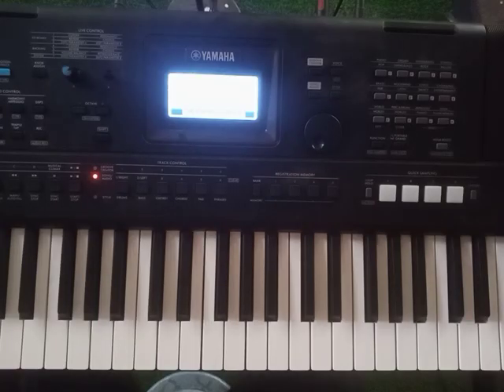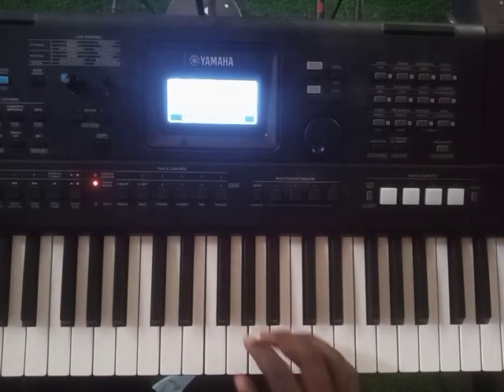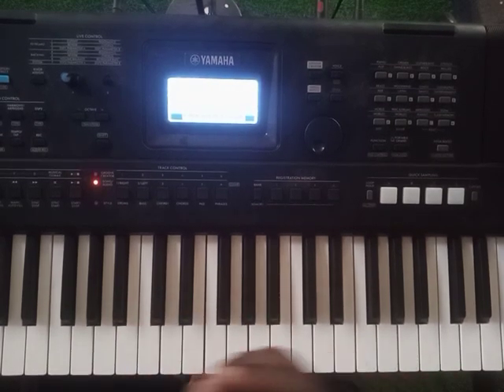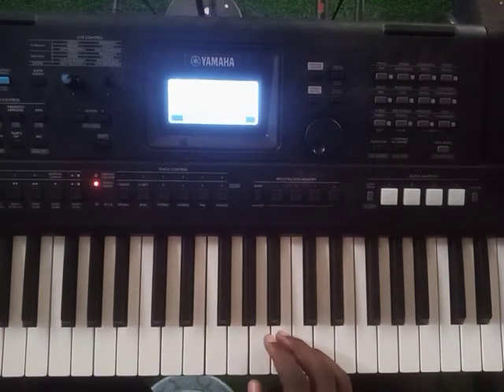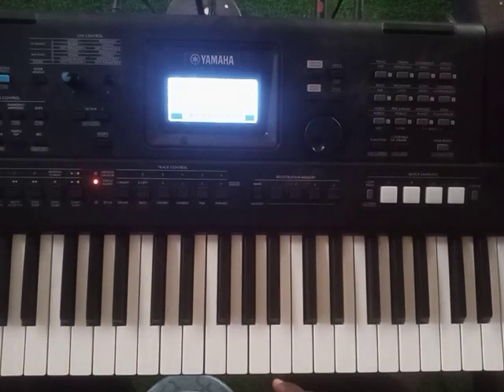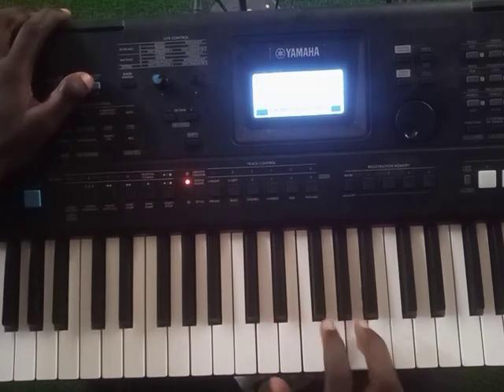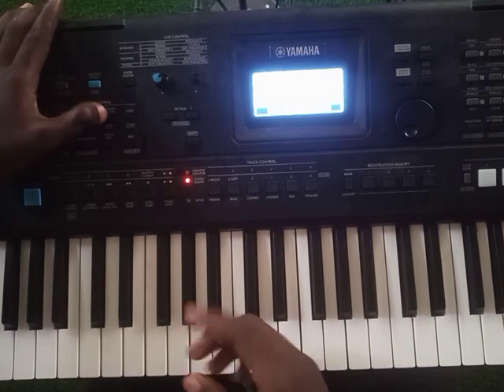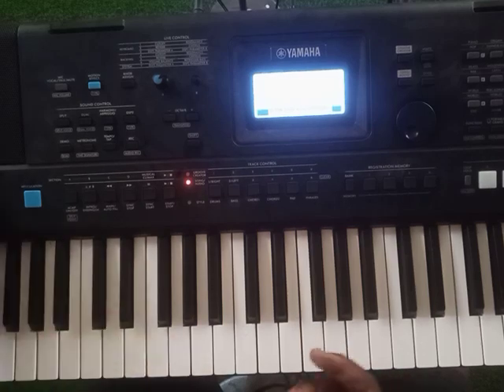How to play aux like James Mireku.